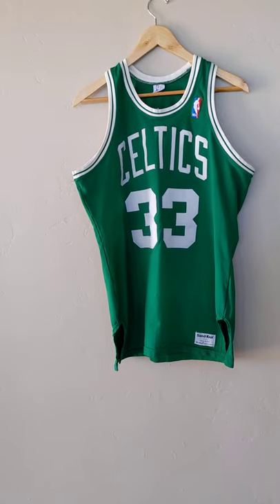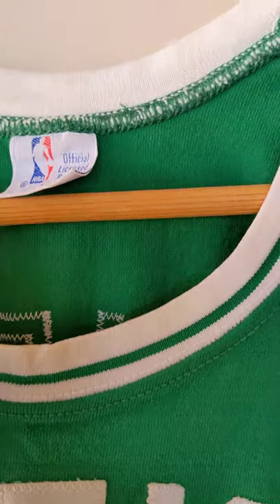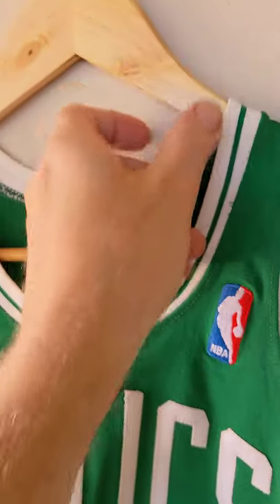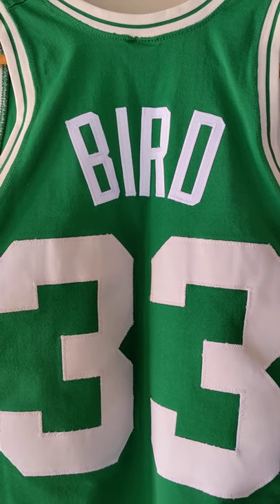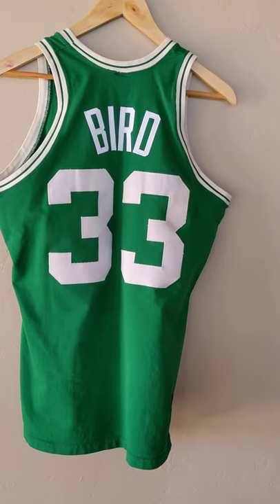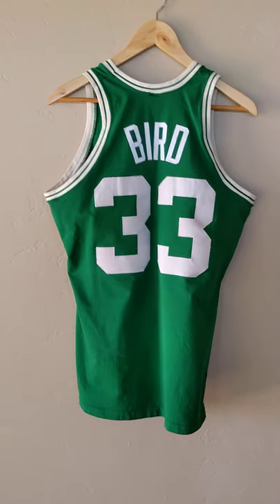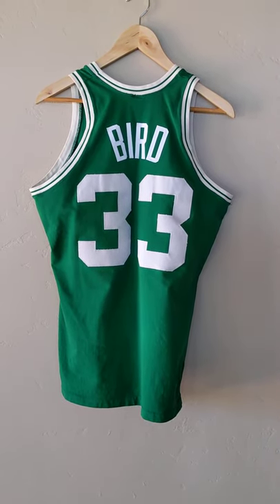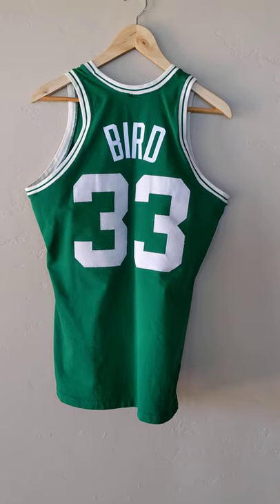Vintage Larry Bird Boston Celtics Road Jersey